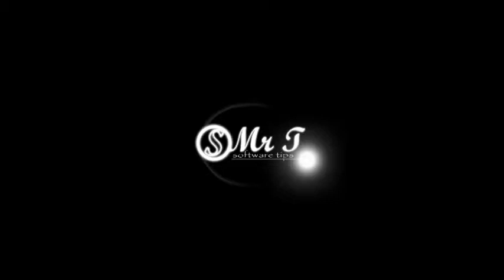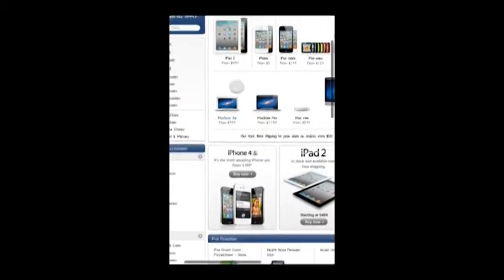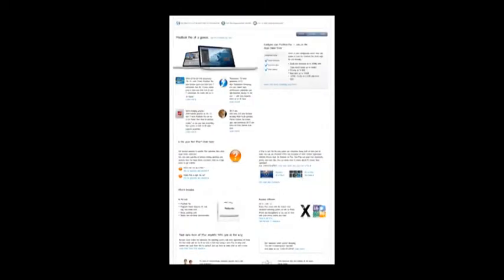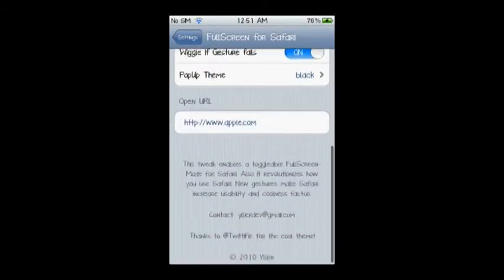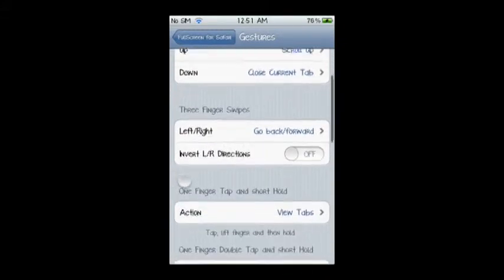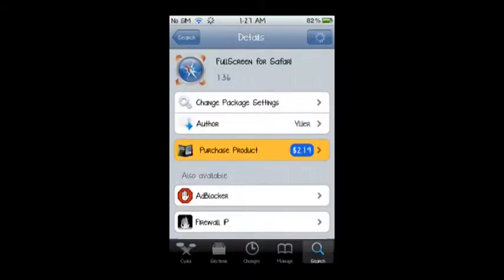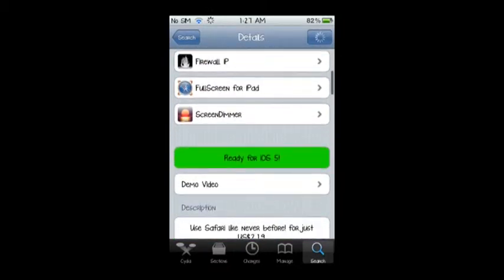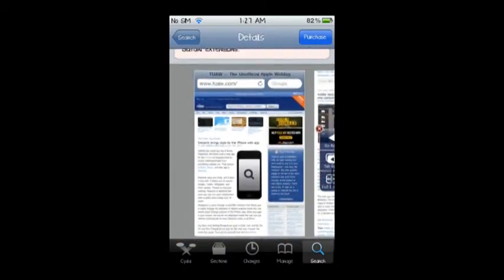iOS 5 Tweak: FullScreen For Safari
in this video we will be reviewing a great tweak from the cydia store